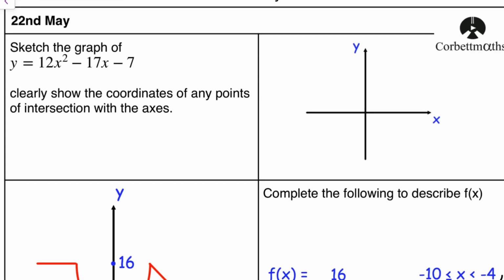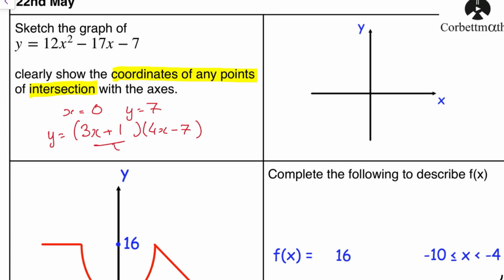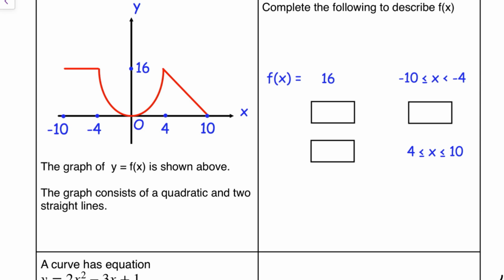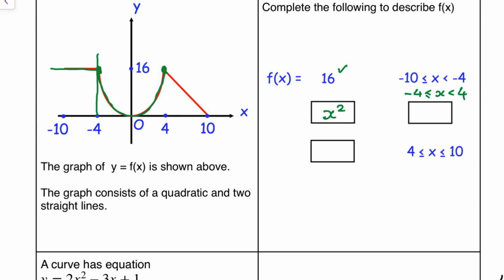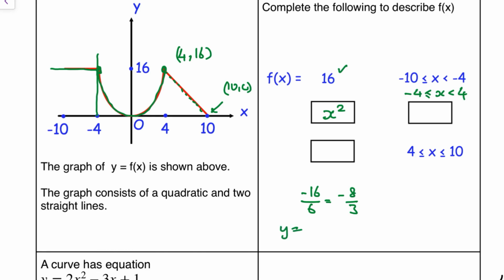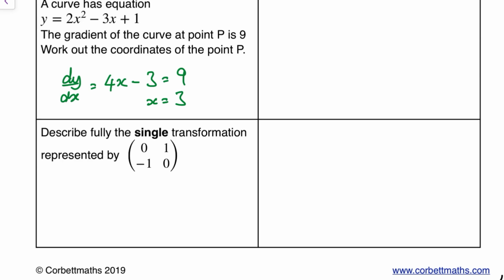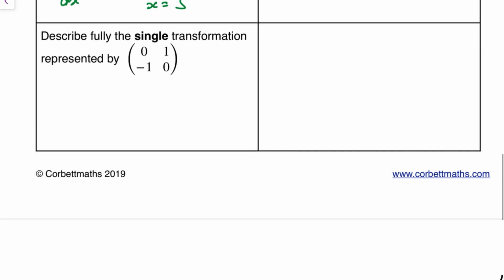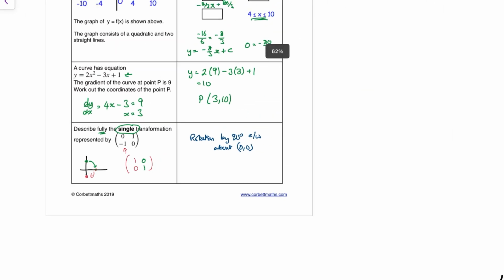GCSE Further Maths - 5-a-day - 22nd May